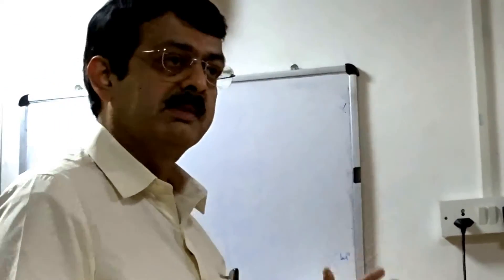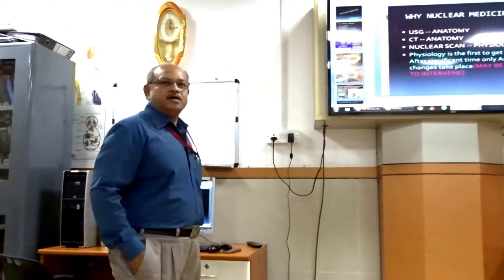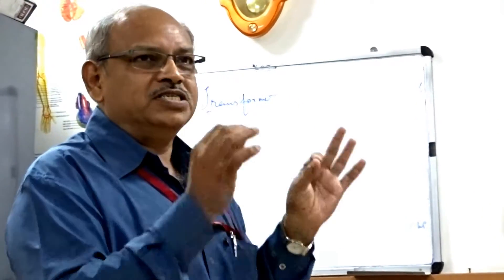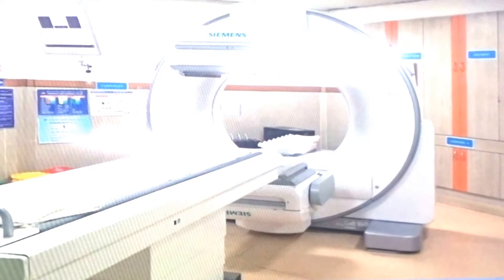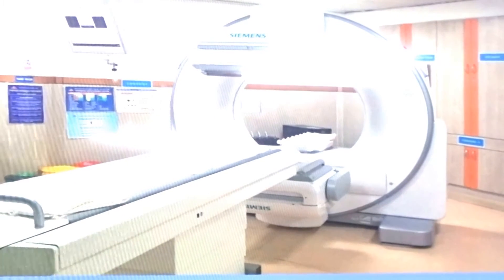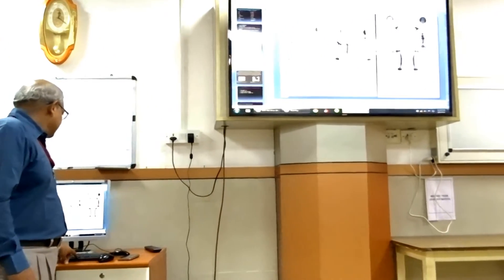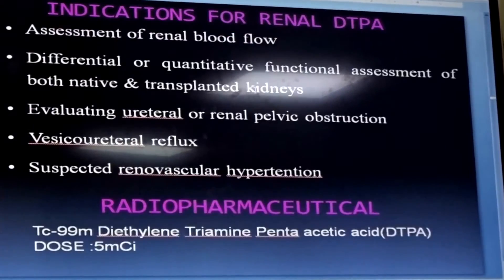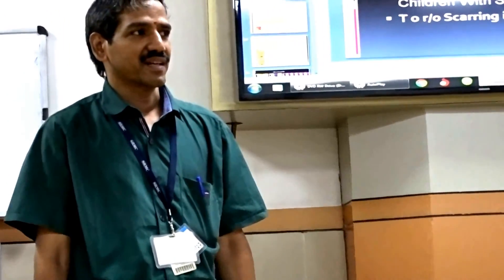Siemens Healthineers installs India’s first Symbia Evo Excel SPECT scanner at SRMC, Chennai